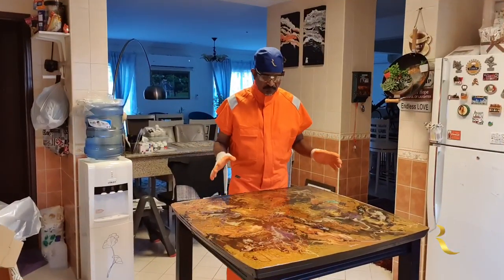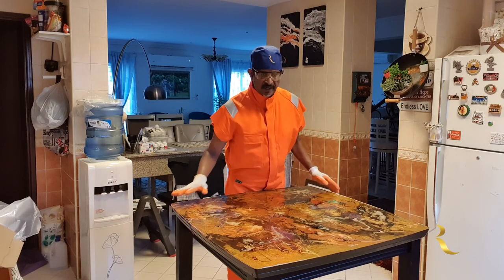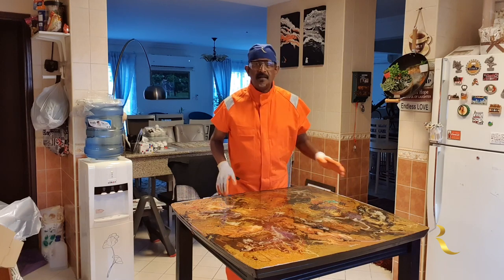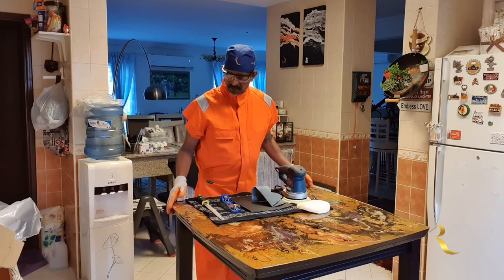Artistic Table, painted and epoxy resin coated.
Some of our art creations have to be functional. They need to bring joy as well as utility to the client. Most importantly they need to remain beautiful.
Some of these pieces may remain as masterpieces.
I created art on this old table and converted it into a stunning piece.

Client gave me free choice of design.
Satellite view of the earth always fascinated me. The beautiful terrain, the footprints of erosion, natural colors of the earth and meandering rivers are some of the elements I brought into this creation. Earth’s mesmerizing beauty.

After sanding and smoothening the table top, I painted it with metallic paint. After 4 days of drying, I added the meandering rivers - in gold.
I also restored the rest of the table, including the legs - my staining it and bringing it to its original color and luster.
Refrained from embedding gemstones and Swarvoski crystal; usual process of my work. This is because the paintwork itself was already very beautiful.
Two coat of Epoxy Resin was used, each layer took 48 hours to completely cure.
Sanded off the sharp and uneven edges to a fine finish - using different tools.

This was not an easy task, as the edges of the table was rounded. A square or rectangle table would have been a lot easier.
The 3M tape I used on the edges were to restrain the Epoxy Resin. I had to use terra-cotta to gold the tape in place. Not an easy task.
But all went well, to my complete satisfaction.

The joy of unveiling your creation and seeing the happiness on the client’s face (faces in this case) is equivalent to the joy I derived while creating this piece.

If you are interested to see the beauty of our earth from above, visit this link: